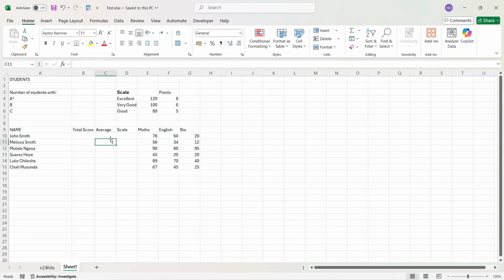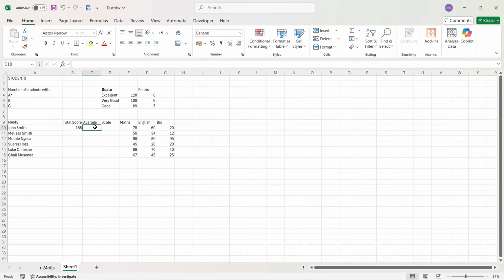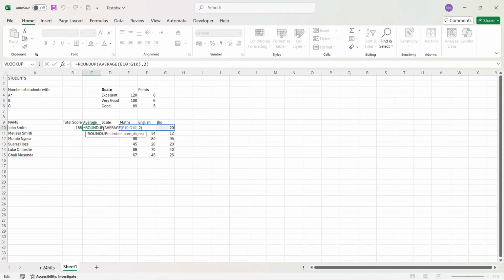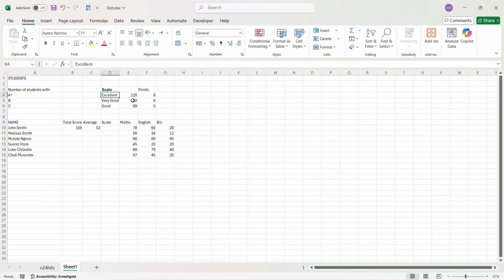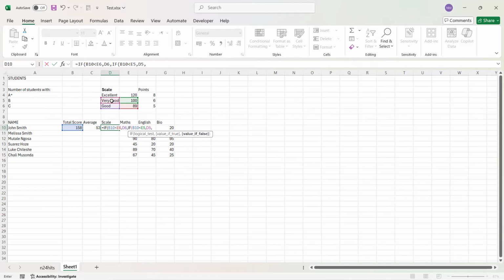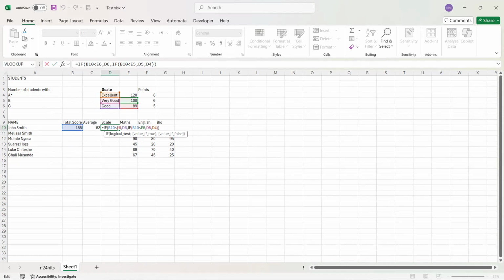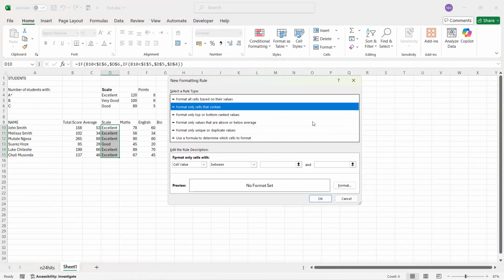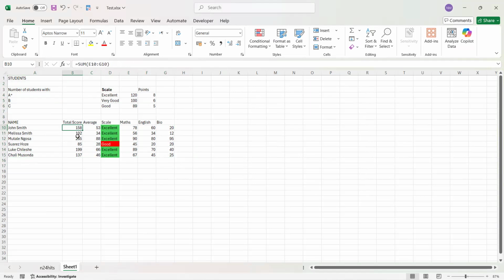Spreadsheet Functions Tutorial Nested IF | Cambridge IGCSE ICT (0417)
In this video, we explore some essential spreadsheet functions commonly tested in the Cambridge IGCSE ICT 0417 syllabus. You’ll learn how to use:
✅ The IF function and Nested IF for conditional logic
✅ The ROUND, ROUNDUP, and ROUNDDOWN functions for managing decimal places
✅ Practical tips to help you apply these functions effectively in your practical exams.
This tutorial is perfect for students preparing for their IGCSE ICT practical paper or anyone looking to improve their spreadsheet skills in Microsoft Excel or Google Sheets.